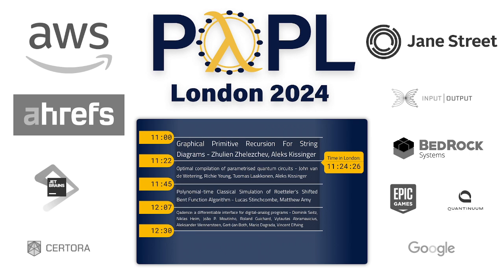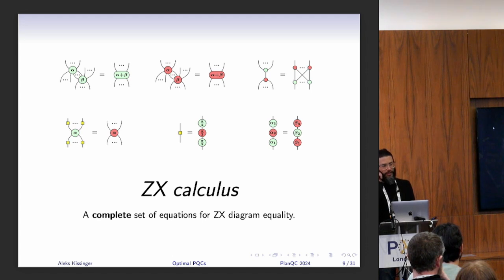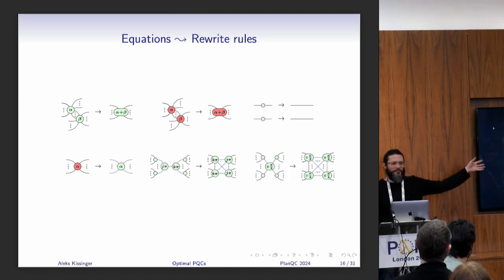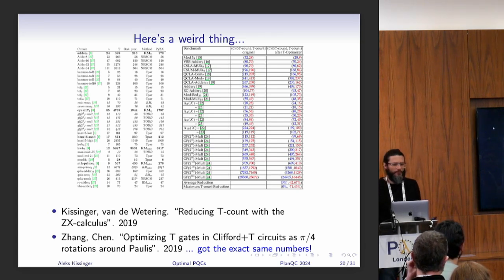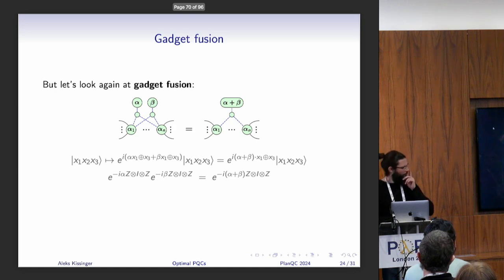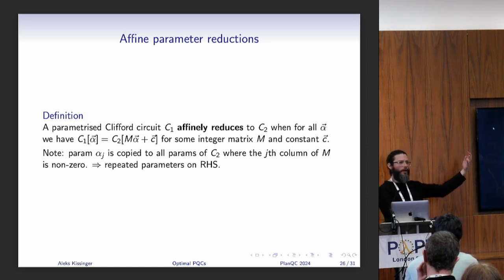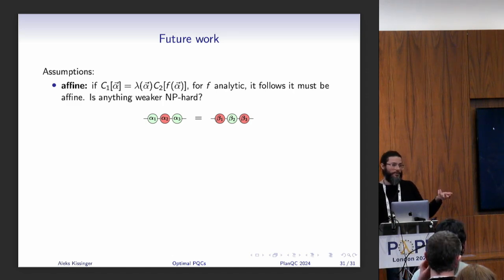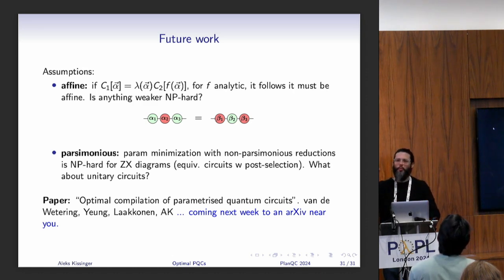[PLanQC'24] Optimal compilation of parametrised quantum circuits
John van de Wetering, Richie Yeung, Tuomas Laakkonen, Aleks Kissinger

Parametrised quantum circuits contain phase gates whose phase is determined by a classical algorithm prior to running the circuit on a quantum device. Such circuits are used in variational algorithms like QAOA and VQE. In order for these algorithms to be as efficient as possible it is important that we use the fewest number of parameters. We show that, while the general problem of minimising the number of parameters is NP-hard, when we restrict to circuits that are Clifford apart from parametrised phase gates and where each parameter is used just once, we \emph{can} efficiently find the optimal parameter count. We show that when parameter transformations are required to be sufficiently well-behaved that the only rewrites that reduce parameters correspond to simple `fusions’. Using this we find that a previous circuit optimisation strategy by some of the authors [Kissinger, van de Wetering. PRA (2019)] finds the optimal number of parameters. Our proof uses the ZX-calculus. We also prove that the standard rewrite rules of the ZX-calculus suffice to prove any equality between parametrised Clifford circuits.